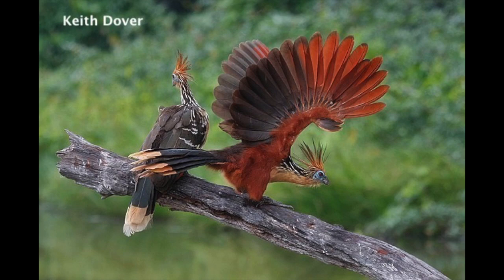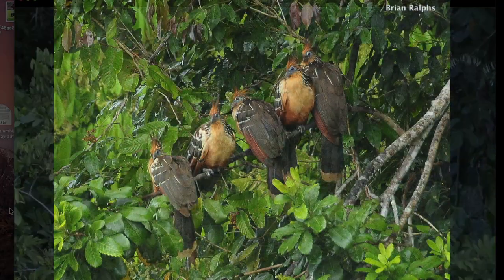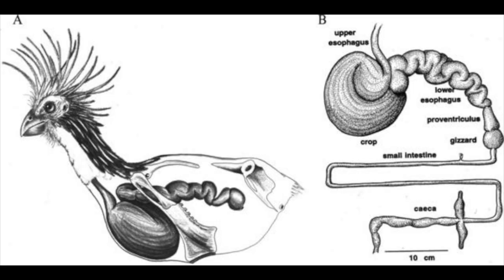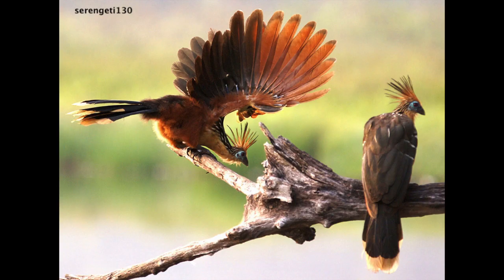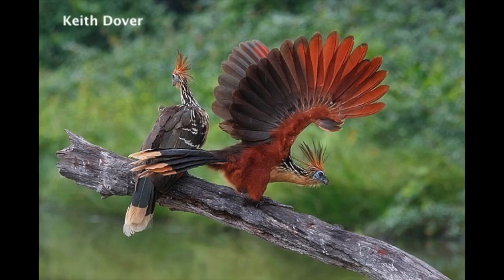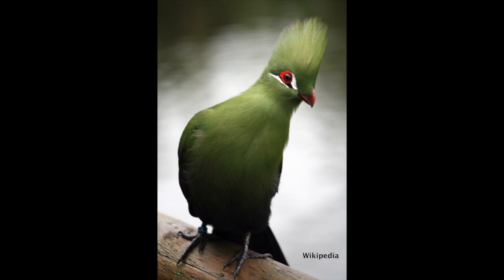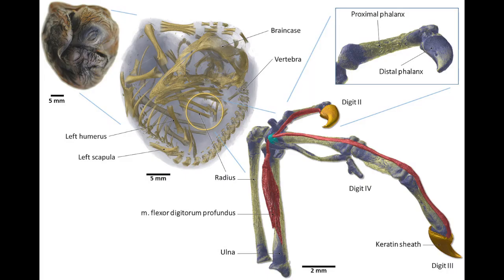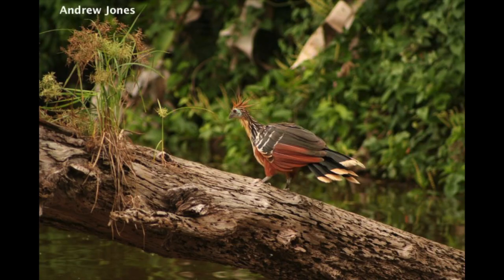The Amazing Hoatzin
Hoatzins are very interesting birds.

If I used your photo/art without credit, please comment so I can credit you in the description.